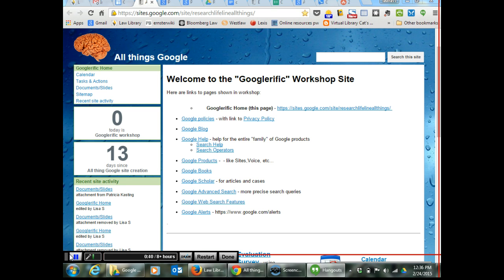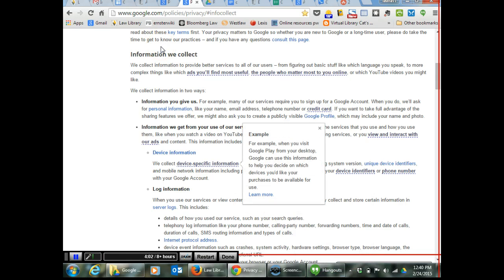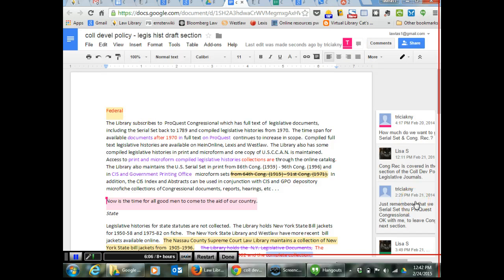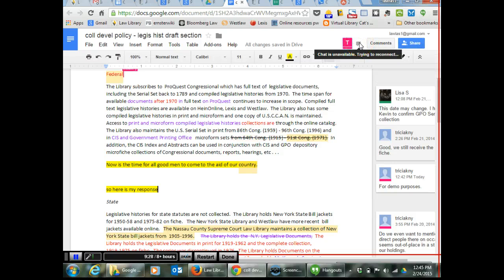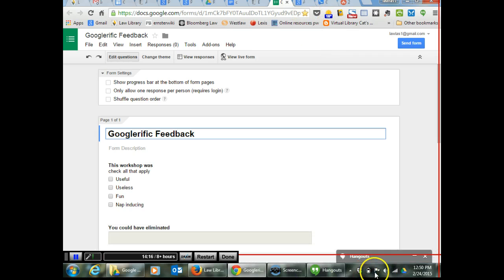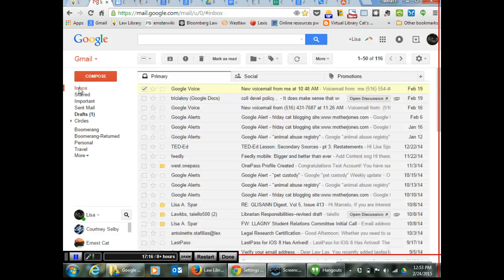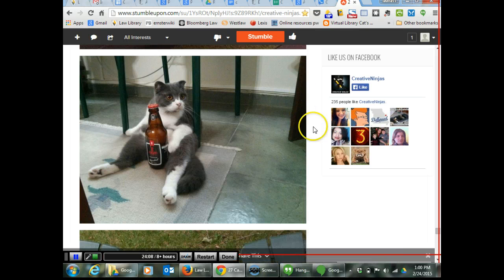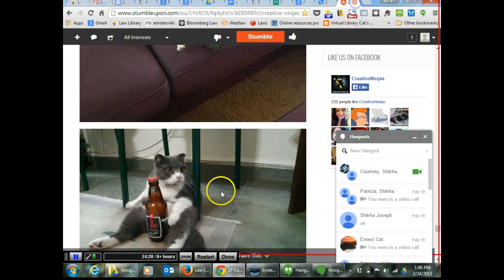Googlerific - part 2